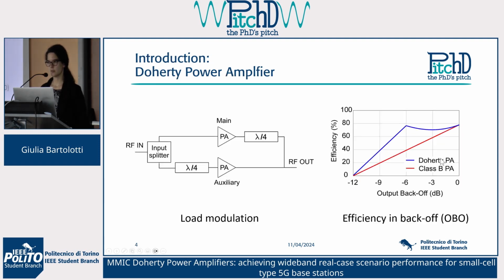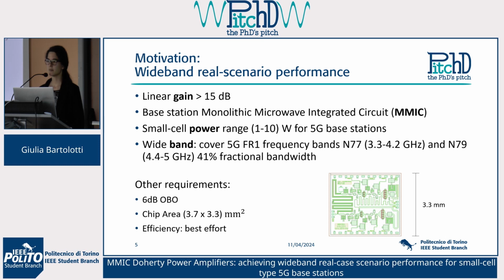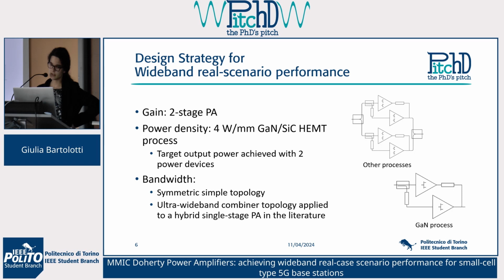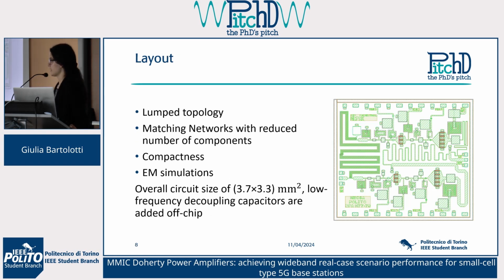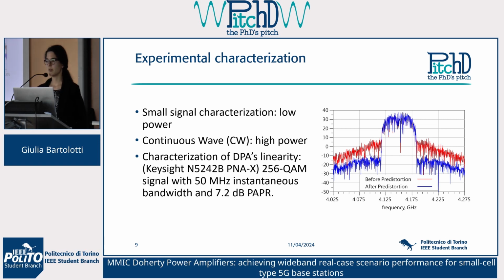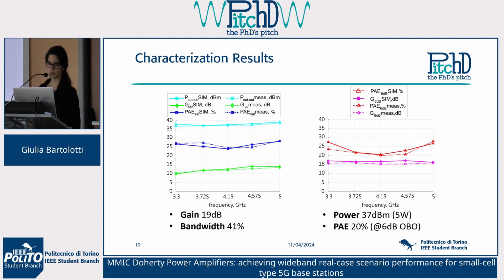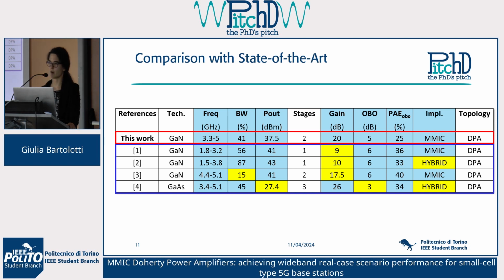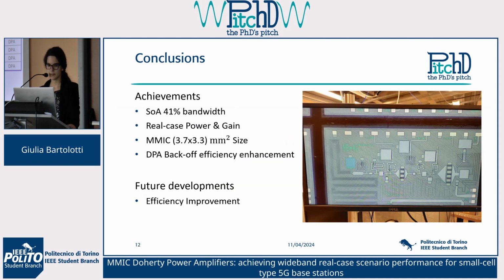MMIC Doherty Power Amplifiers: achieving wideband performance for small-cell type 5G base stations.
MMIC Doherty Power Amplifiers: achieving wideband real-case scenario performance for small-cell type 5G base stations.

Mrs. Giulia Bartolotti
Dept. of Electronics and Telecommunications (DET), Politecnico di Torino

The evolution of wireless communications towards higher data rates requires higher complexity modulation schemes, which leads to a high peak-to-average power ratio (PAPR). This requires power amplifiers (PA) to operate at lower power levels with respect to saturation, specifically within a given back-off (OBO) range.The Doherty amplifier (DPA) is one of the most popular solutions for back-off efficiency enhancement thanks to its rather simple design.Single-stage hybrid DPA demonstrators with excellent bandwidths have been presented in the literature, but they have limited gain and are far from real-case scenarios.The multi-stage examples available present considerably narrow bandwidths.In my research activity, I applied wideband single-stage solutions from the literature to two-stage integrated PA targeting real-case scenario power and gain while maintaining wideband capabilities.As a result, a Monolithic Microwave Integrated Circuit (MMIC) GaN DPA for small-cell type 5G NR base stations has been fabricated and characterized.